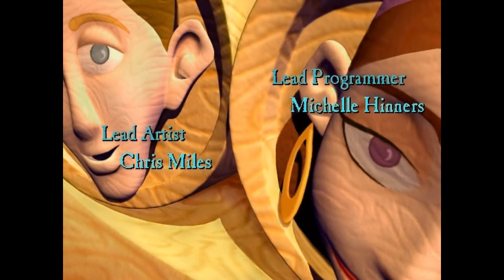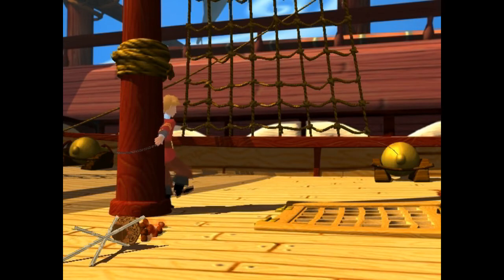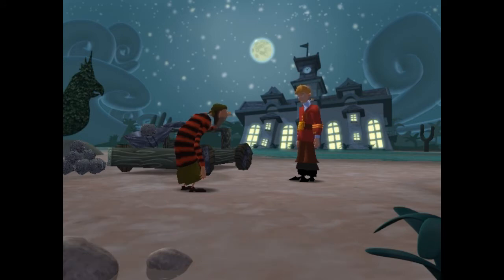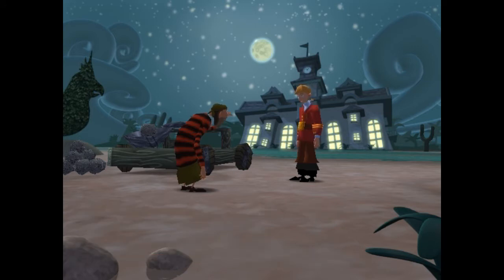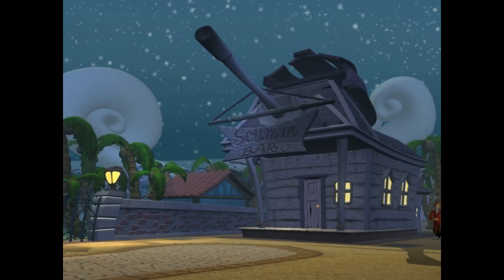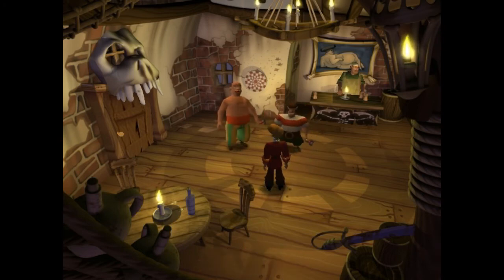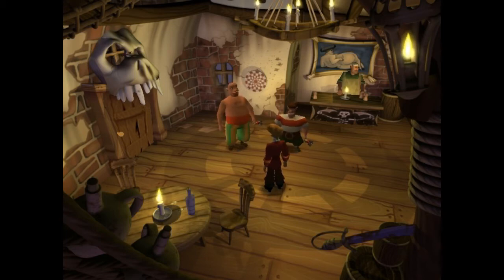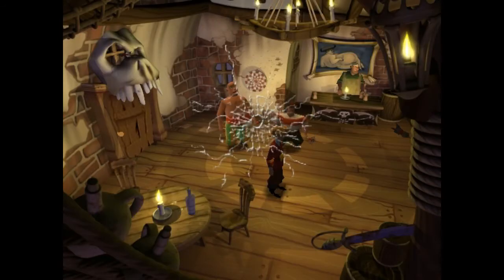Let's Play Escape from Monkey Island Part 1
This is my first LP of one of my favorite puzzle games which is the fourth in the series of monkey island games, hopefully you all enjoy my playthough and maybe even help some of you beat the game or decide to play it, it's not a very difficult game since I played as a child and was able to beat it, even still the humor is what makes this game amazing.
So I hope all of you enjoy this playthrough.